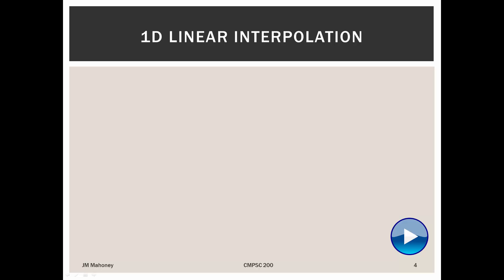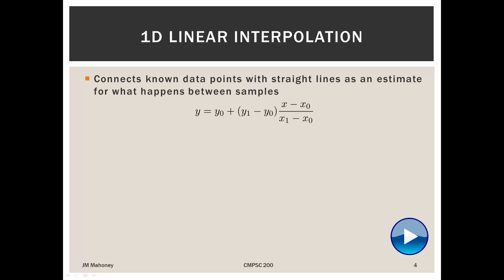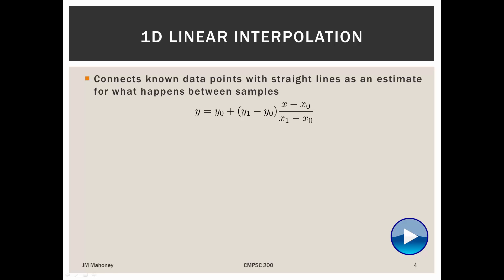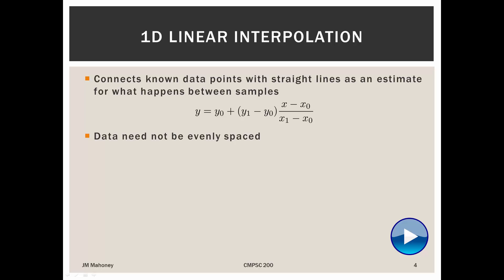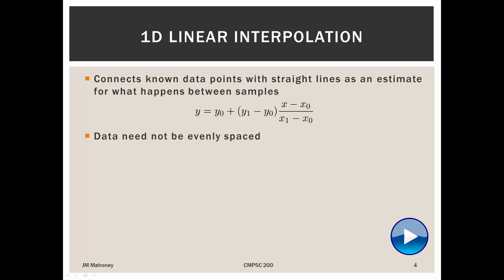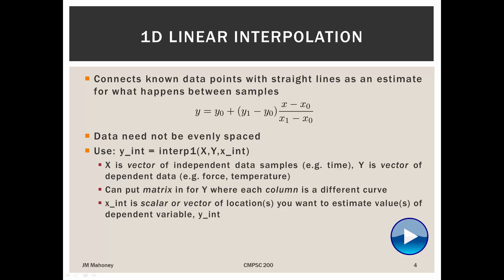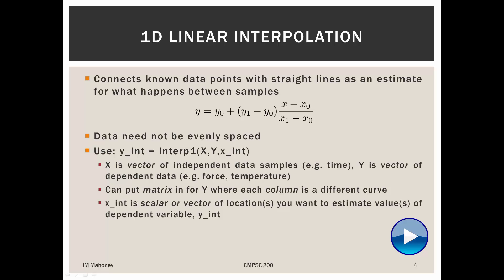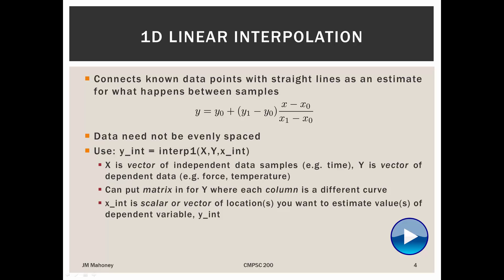CMPSC 200 06 B Estimate dependent variable using weighted average between two nearest locations.